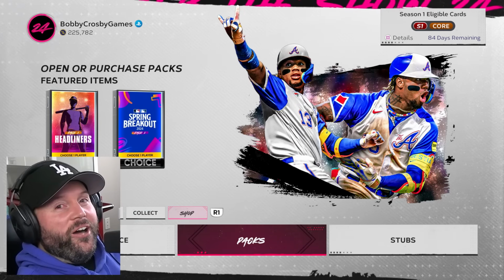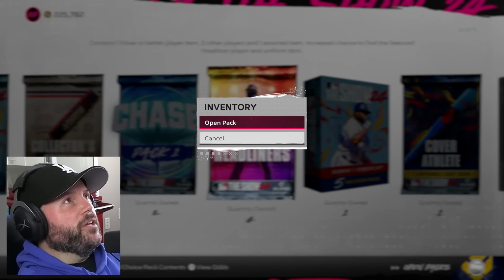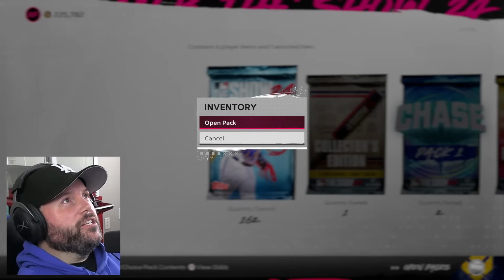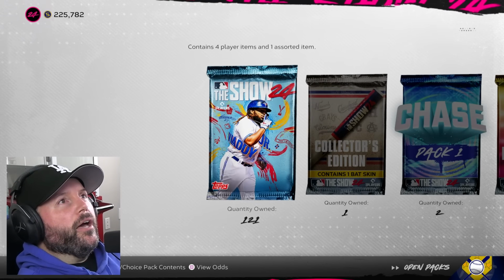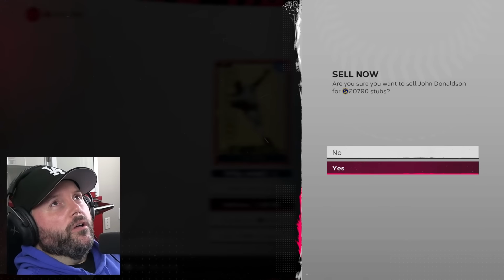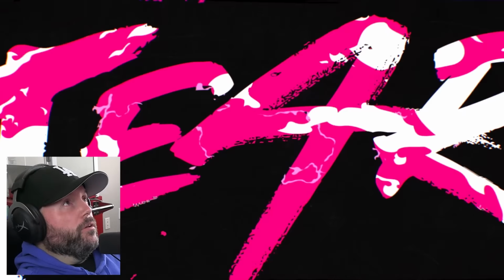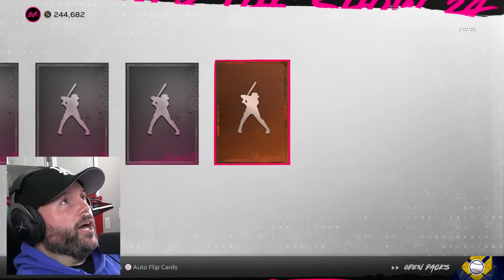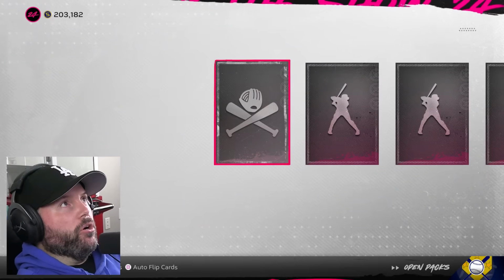I OPENED 200 PACKS! | MLB The Show 24 | Packs #1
I love opening packs in MLB THE SHOW 24 on the PS5!